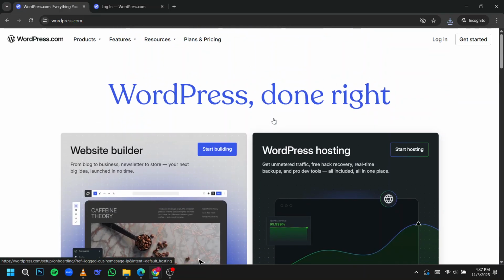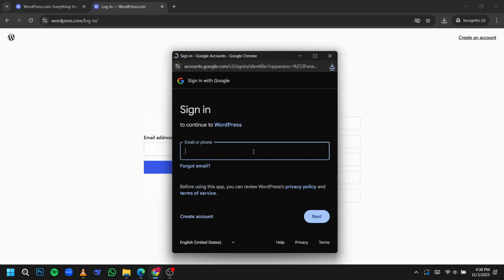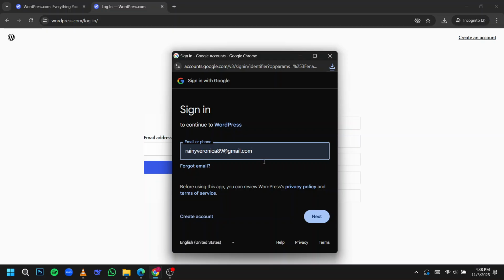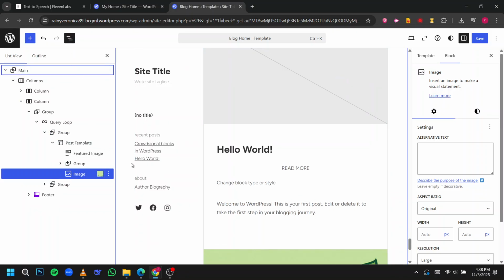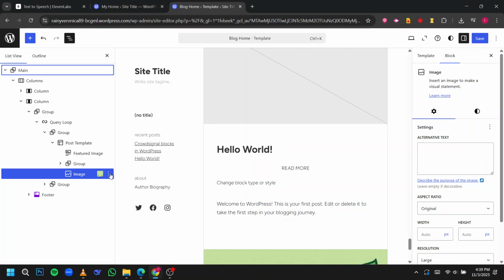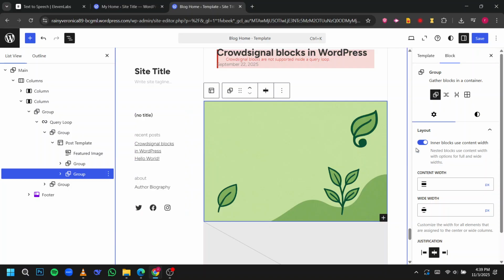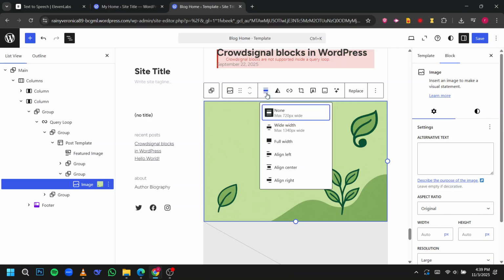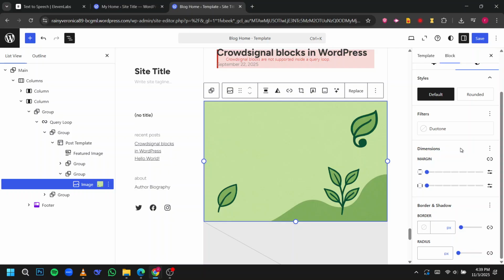How To Center Image On Wordpress How To Centre Image In Wordpress Website - 2025 (Simple Tutorial)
How to Center Image on Wordpress How to Centre Image in Wordpress Website
In this video, how to center image on WordPress and how to centre image in WordPress website is explained step by step for beginners. You will learn how to align images perfectly, adjust image placement in posts and pages, and use the WordPress block editor to make your website look professional. This tutorial also covers editing image settings, using custom CSS, and optimizing images for better design and layout.